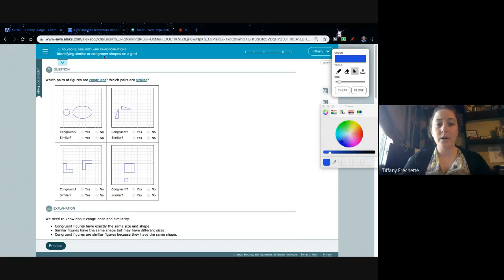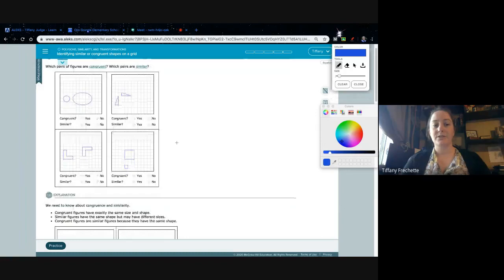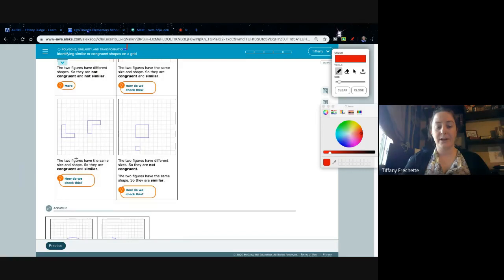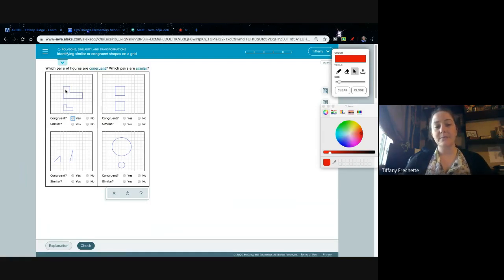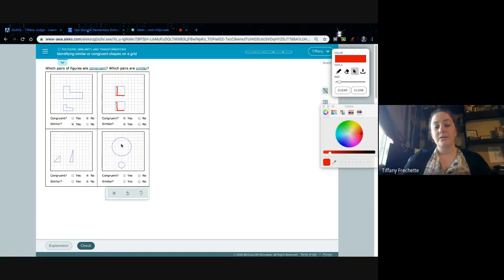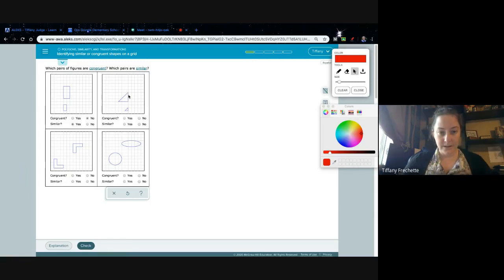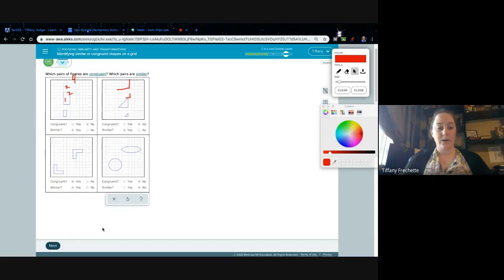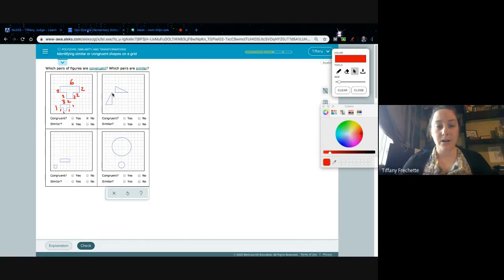Identifying similar or congruent shapes on a grid